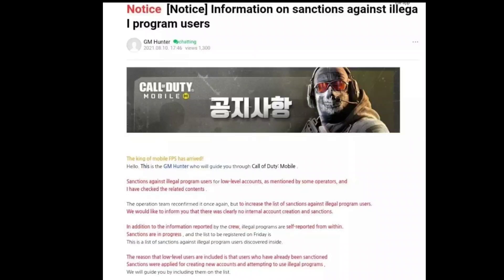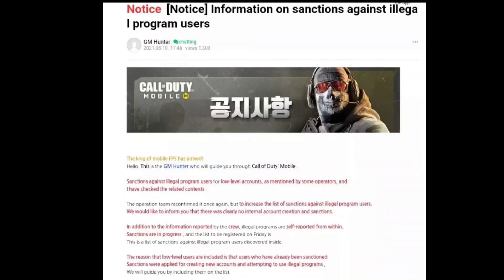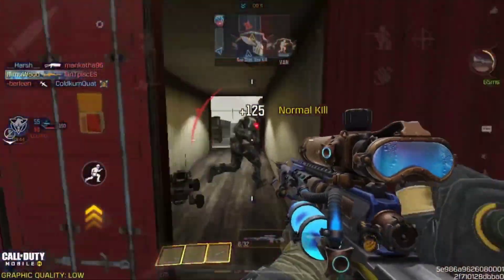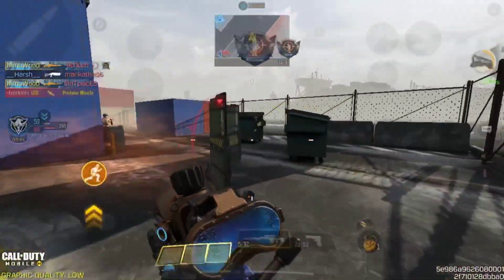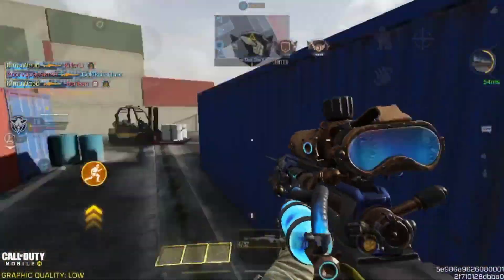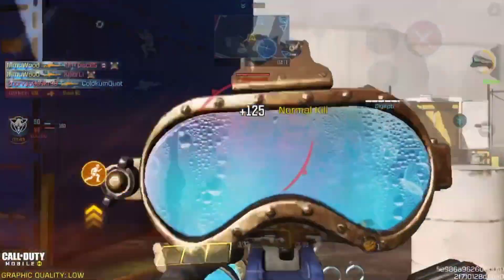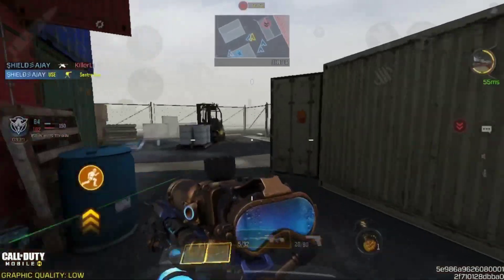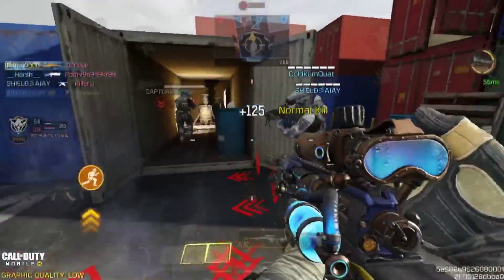DOING THIS WILL CAUSE YOU 10 YEARS BAN IN CALL OF DUTY MOBILE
Call Of DutY mobile Season 7 updated anti cheat program.

NCS & MAGIC MUSIC

Tags-
cod mobile zombies mode
cod mobile luckydraw leaks
cod mobile season 7 leaks
cod mobile news and updates
call of duty mobile
codm
cod mobile